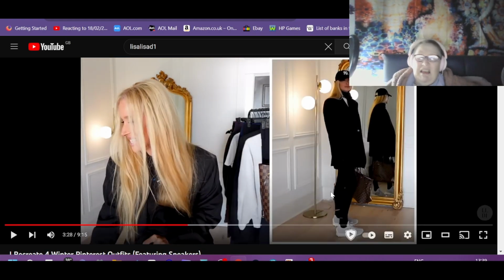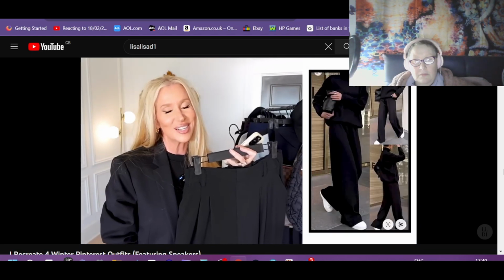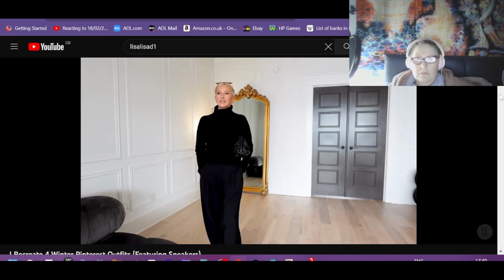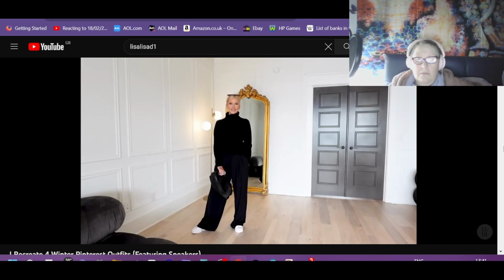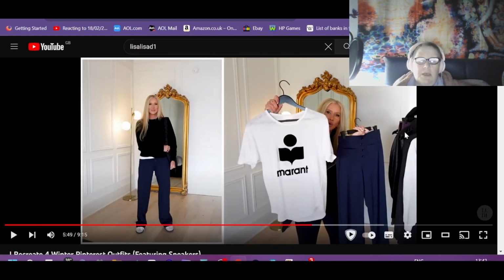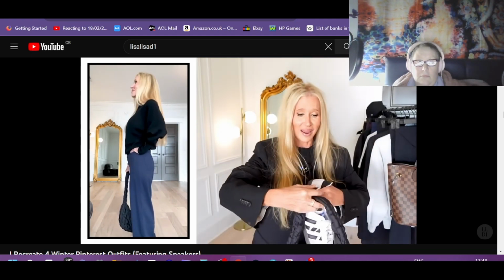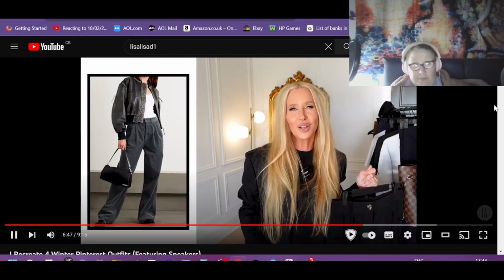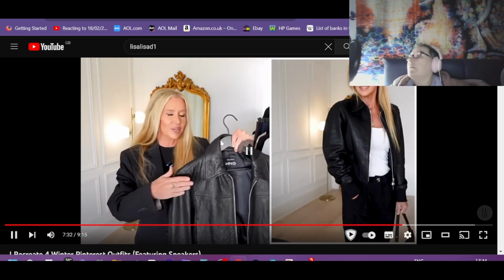Reacting to 28/11/2023 I Recreate 4 Winter Pinterest Outfits (Featuring Sneakers)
New videos daily at 7pm UTC+1 Alternating between Lisa and Lori and anything else that takes my fancy LOL :0) xxx

This does not mean I expect you to give me anything. But any donations will be put towards upgrading equipment for my channels thank you so much for even asking me. I have put stupid things on the wish list as I do not expect people to spend too much money on me, thanks in advance for anything you choose to send me  :0) xxxx

Headphones headband I use
Zipper version of Headphone Headband cover
EarPad covers for headphones
The headphones I use
My favourite bedtime tea
Blue Yeti Mic I use
Glittery Mic cover
Mic arm

LoriBeth428 often says. “If you want to say something make your own channel” well here it is.

In its most general sense, a fair use is any copying of copyrighted material done for a limited and “transformative” purpose, such as to comment upon, criticize, or parody a copyrighted work.